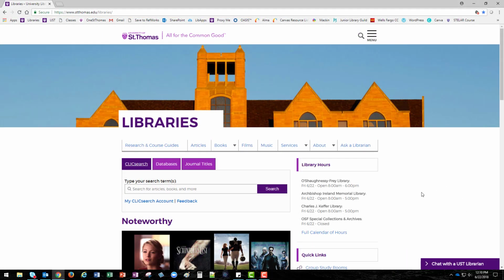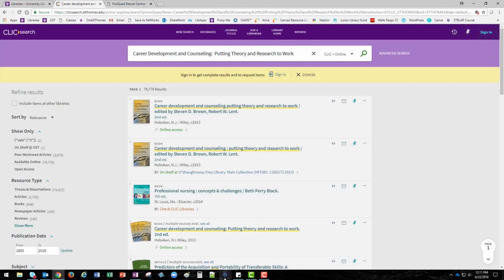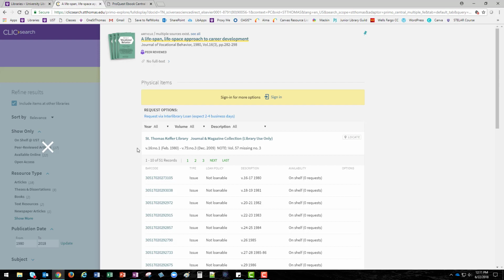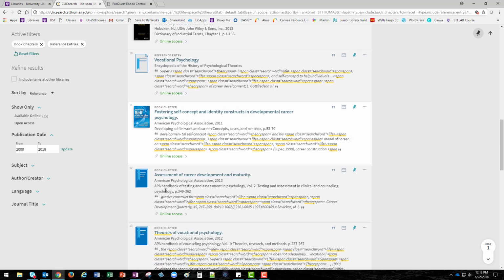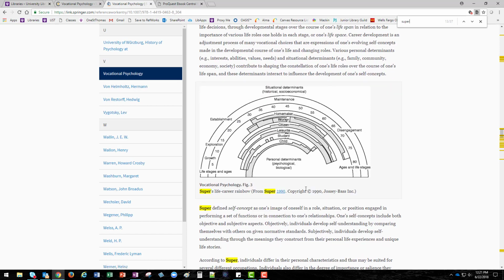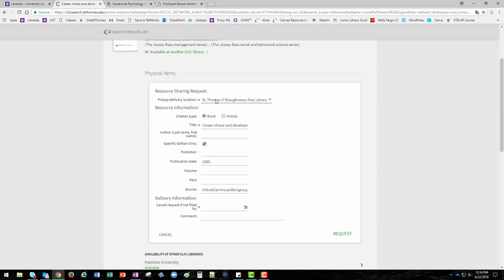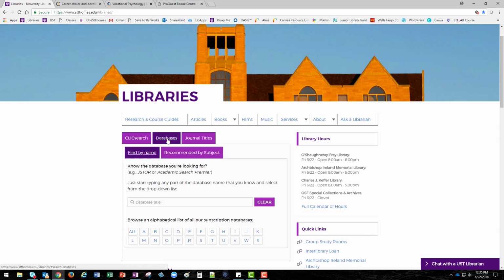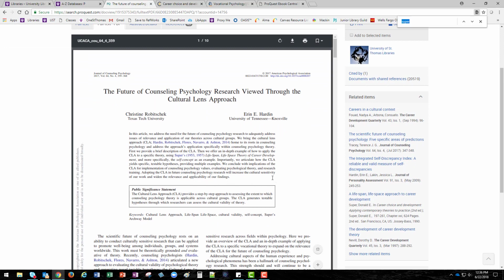Career Development Theory Research for CPSY 717